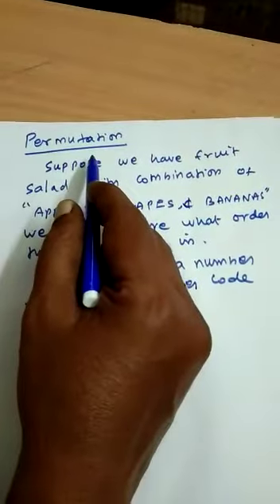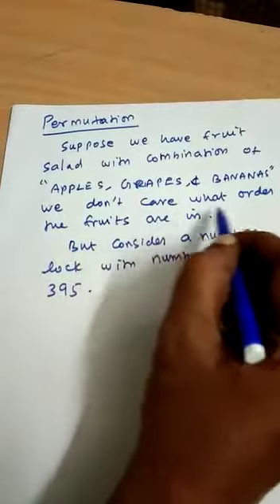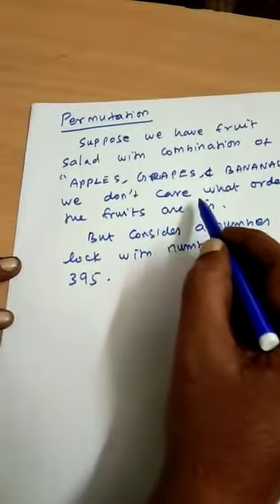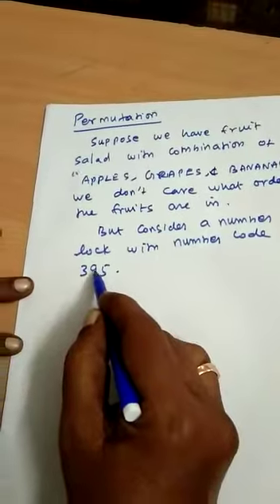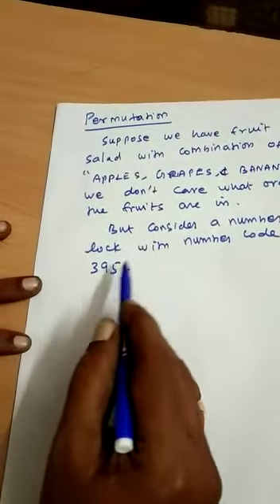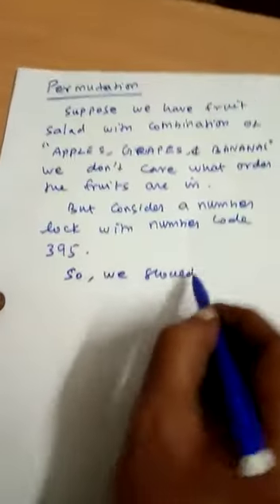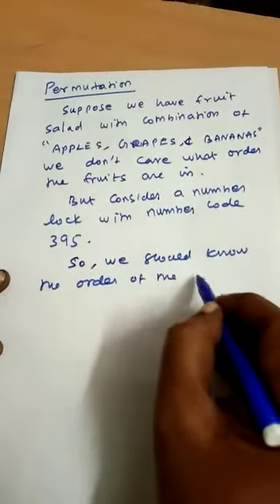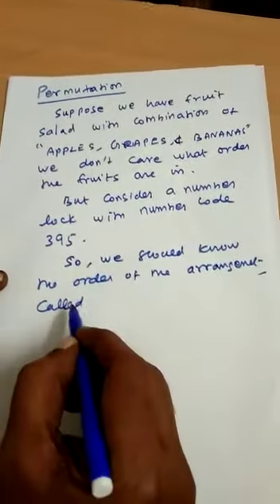XI BM permutation intro